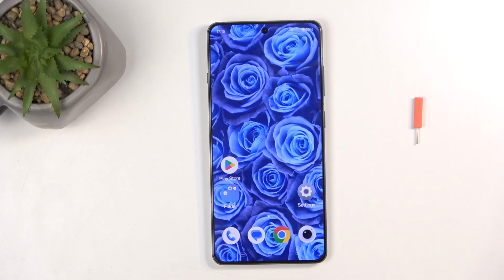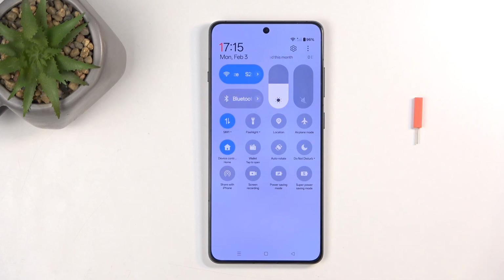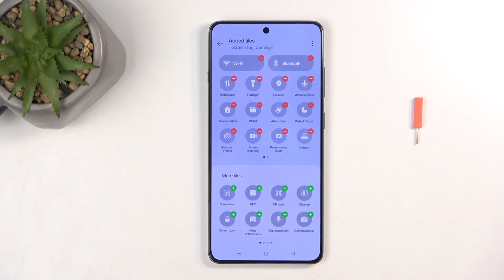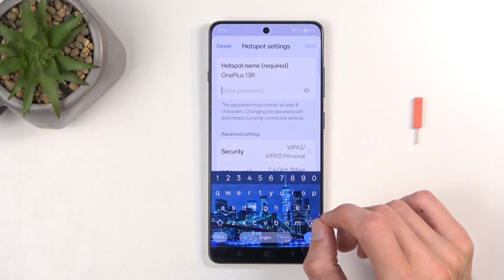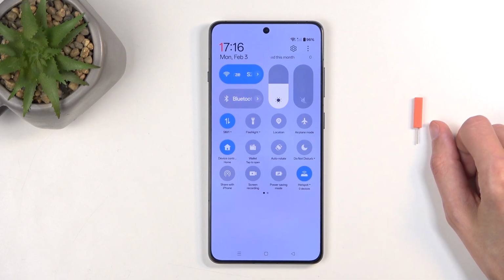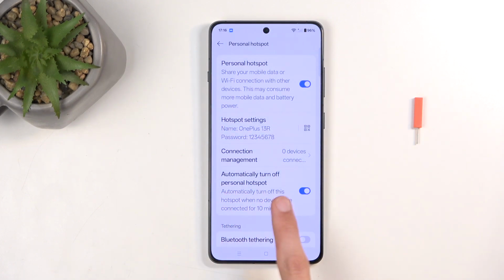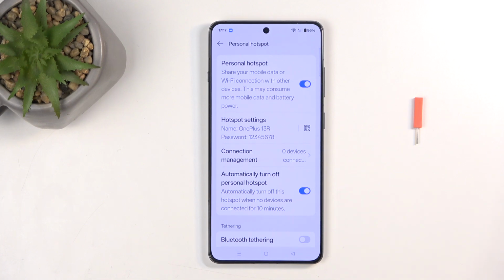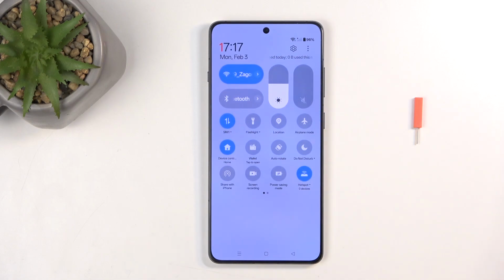How to Enable Portable Hotspot on OnePlus 13R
Need to share your OnePlus 13R’s internet connection with others? Enabling Portable Hotspot lets you turn your phone into a Wi-Fi hotspot. In this video, we’ll show you how to activate the Portable Hotspot feature step by step. Watch now and start sharing your data with ease.

How to turn on Portable Hotspot on OnePlus 13R?
How to set up a Wi-Fi hotspot on OnePlus 13R?
How to enable mobile hotspot on OnePlus 13R?